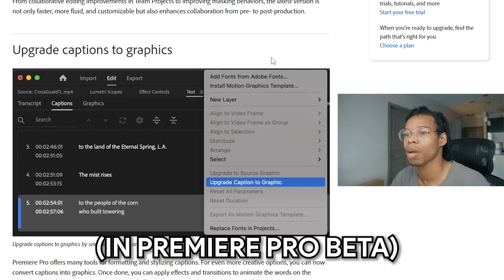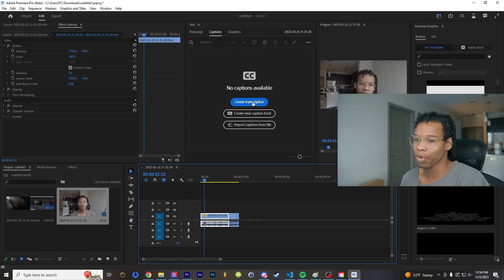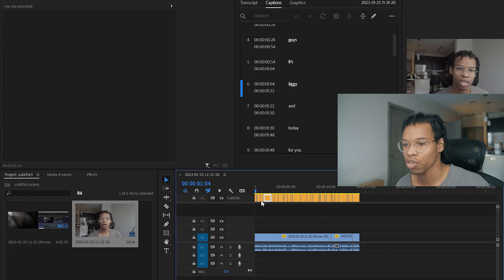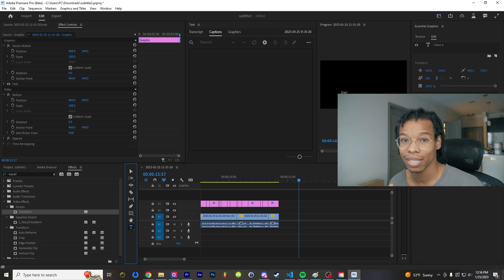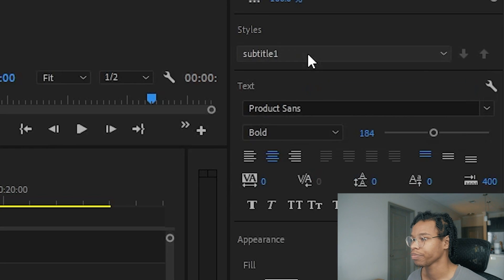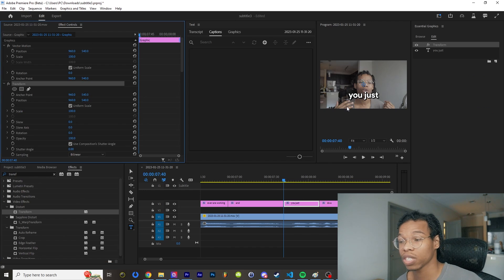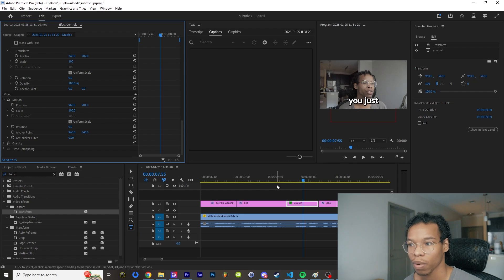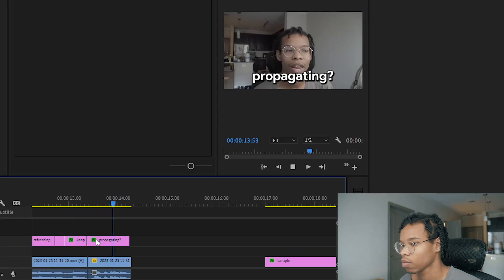Make Premiere PRo ANIMATED Subtitles FAST | Premiere Pro Tutorial